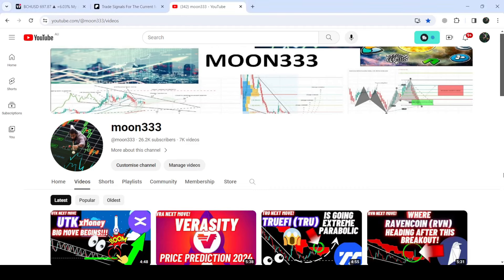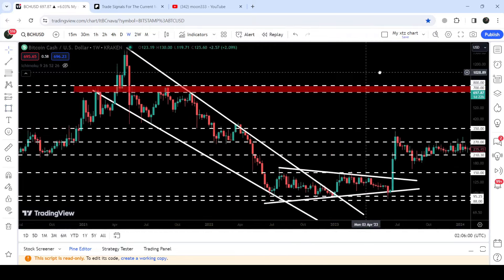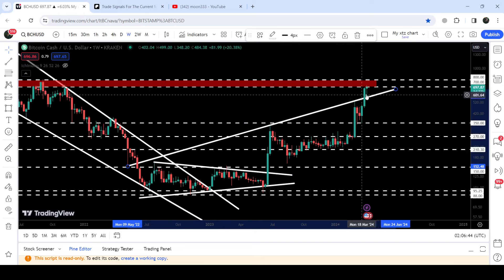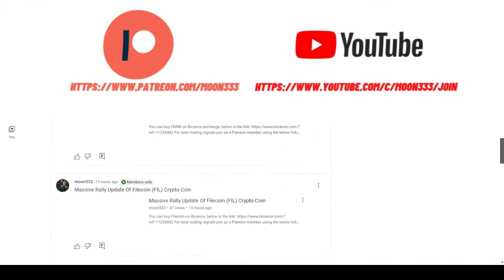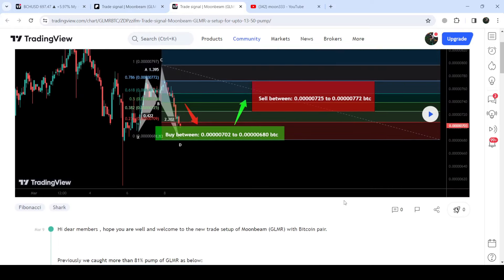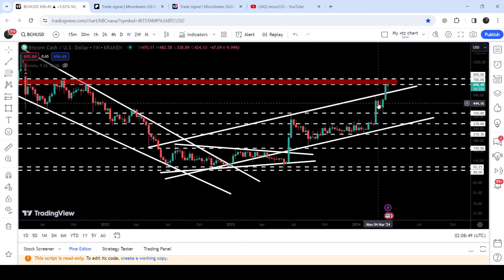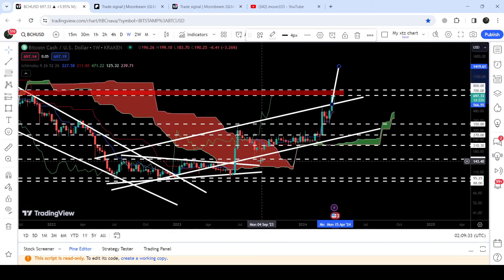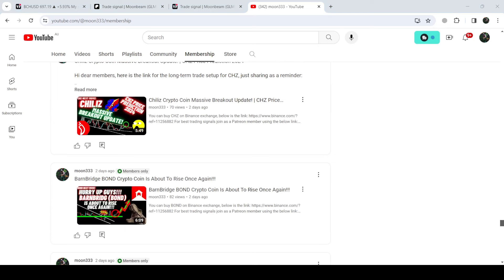This Will Be $1800 Per Coin Move Of Bitcoin Cash | BCH Price Prediction 2024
Or